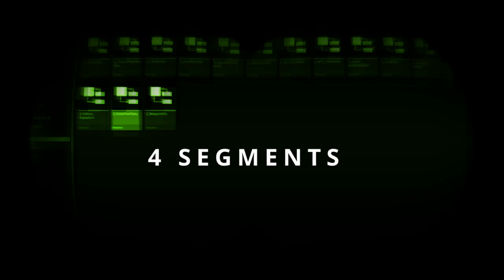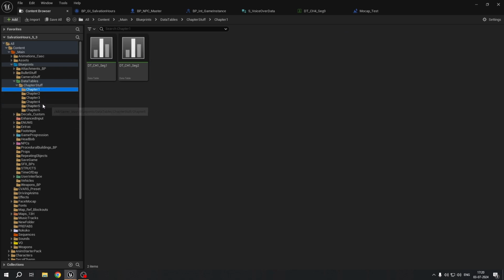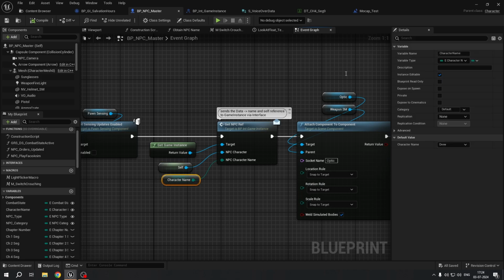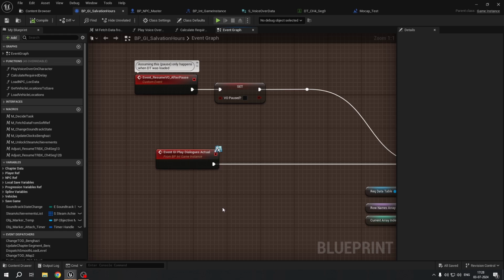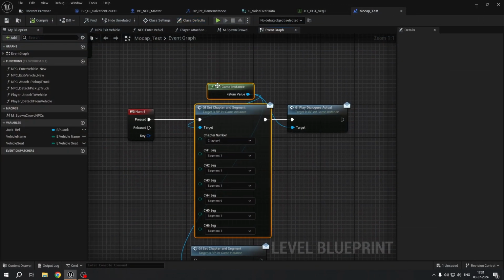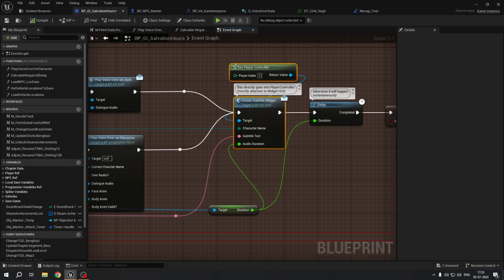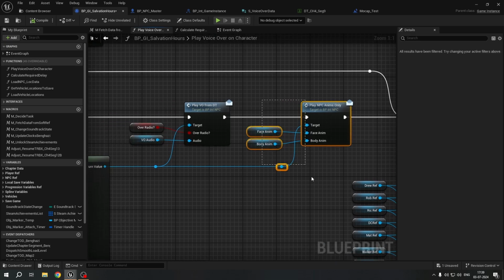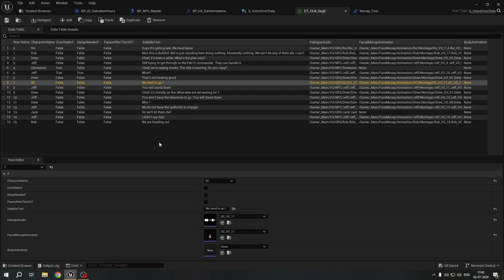Tutorial - Setup NPC Voice Over using Data Tables & Game Instance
Hey ! I am the solo developer behind 'Salvation Hours' here with another video.

This tutorial will teach you how to setup NPC voiceover system using Data Tables and Game Instance while interacting with your NPC Blueprints.

Timestamps -
0:00 - Summary
00:38 - Theory
01:22 - Setting up the Struct and Data Tables
06:35 - Game Instance getting NPC references
10:55 - Game Instance playing Voice Over
25:04 - Testing in-game
25:47 - Conclusion and Outro